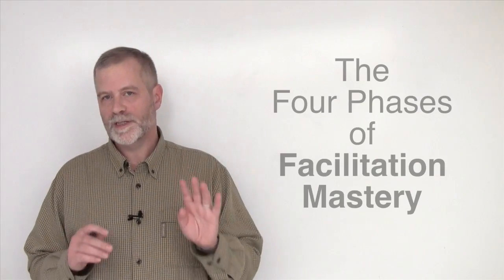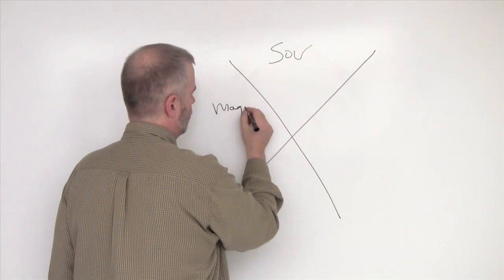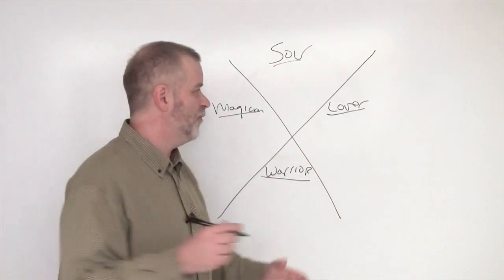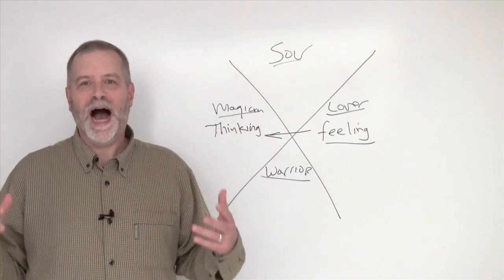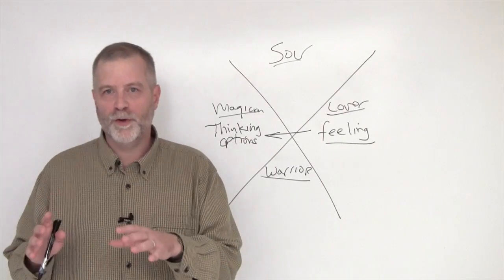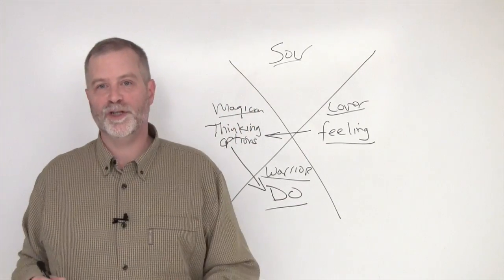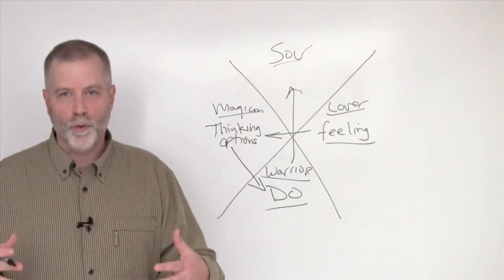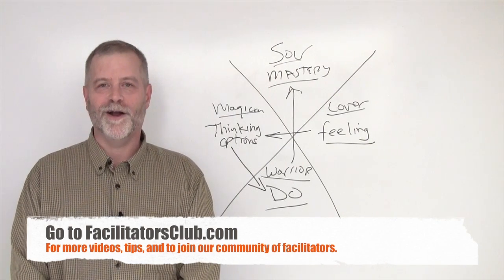The 4 phases of facilitation mastery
If you know these four phases, mastering facilitation is much easier and more fun.